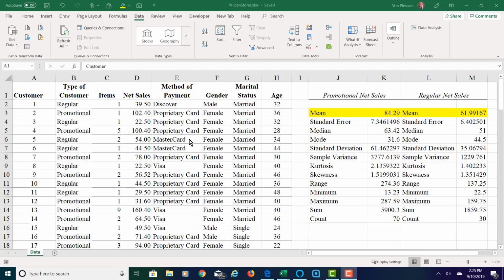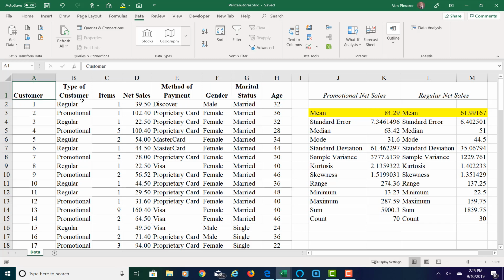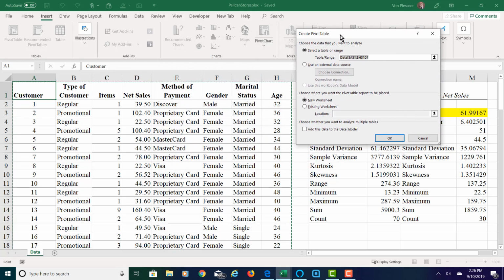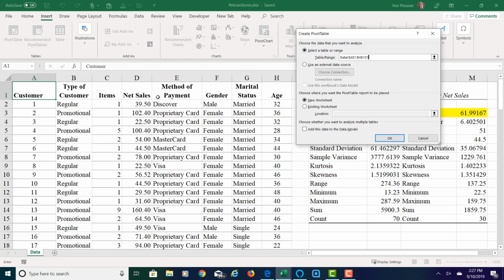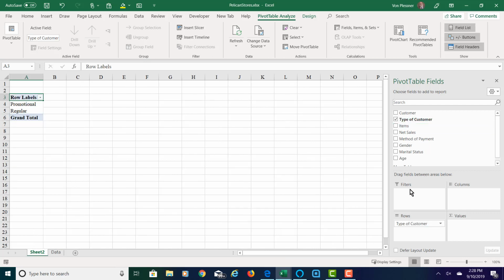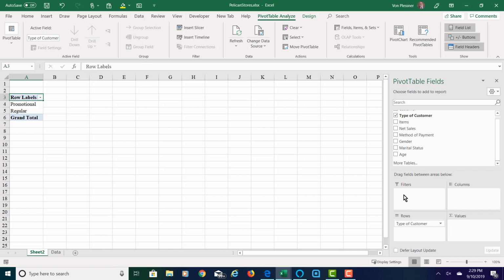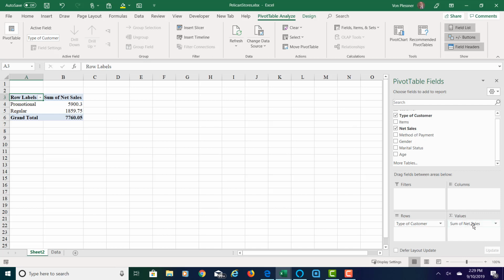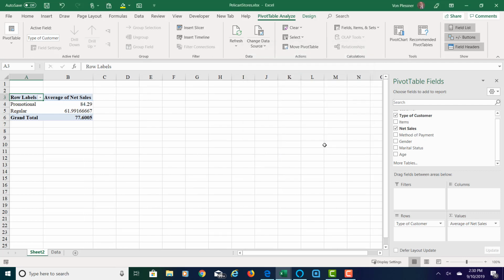PelicanPivotTable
Pelican Stores Excel Pivit Table Example